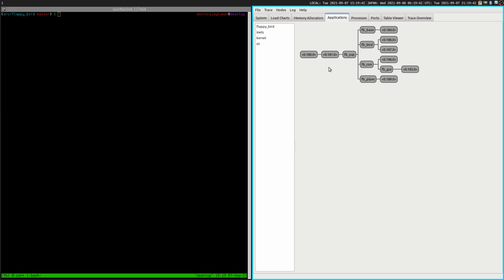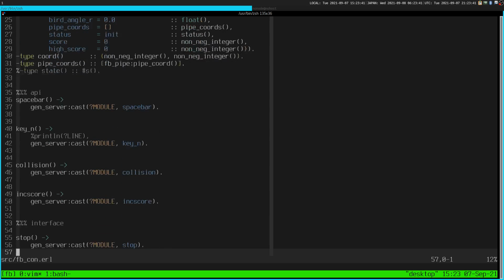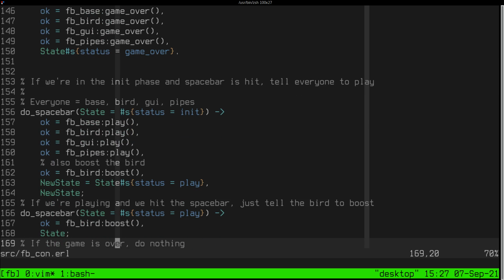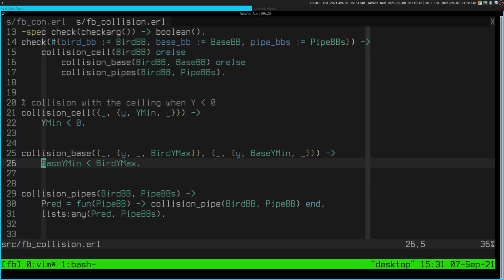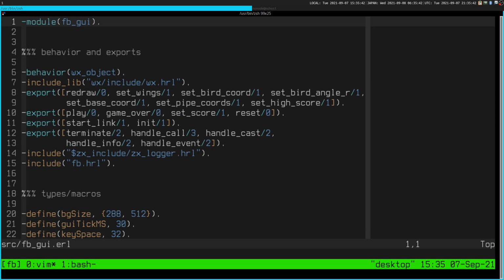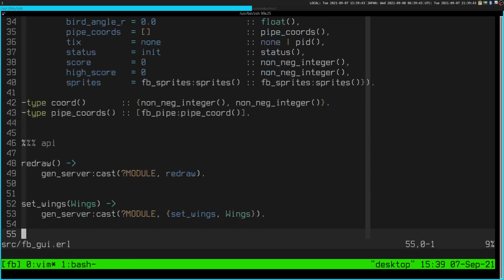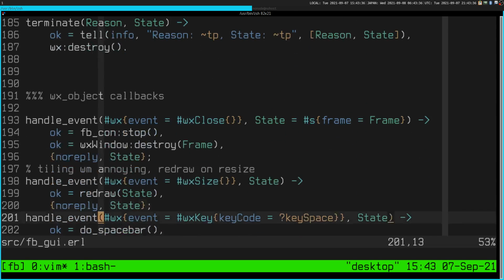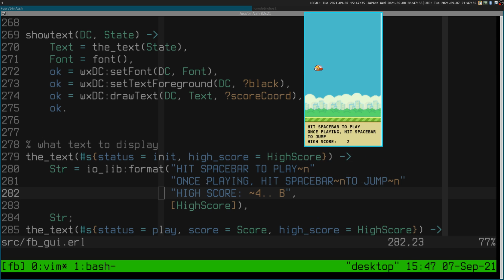Controller, GUI, and Finishing Up! | Flappy Bird 5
End of the Flappy Bird playlist! Next project I'll record all the work I do it's easier to see how the structure evolves from nothing. It's too hard to see the thought process that went into a "highly polished" finished product.